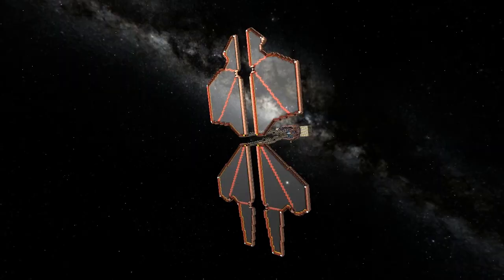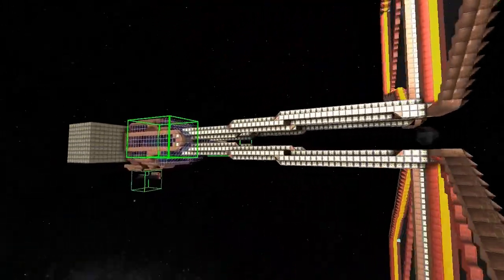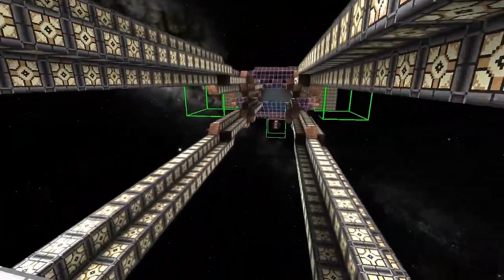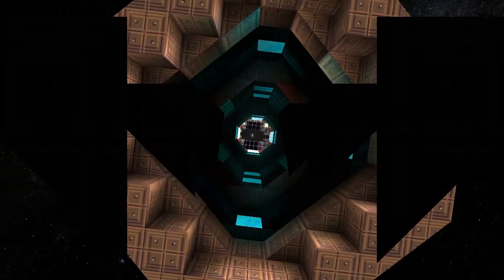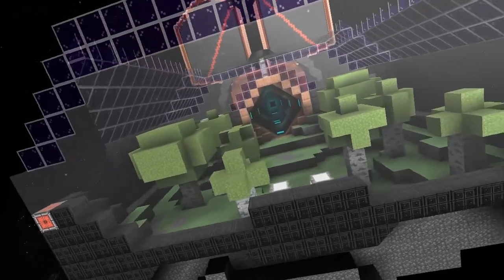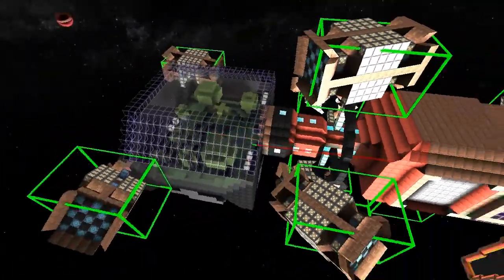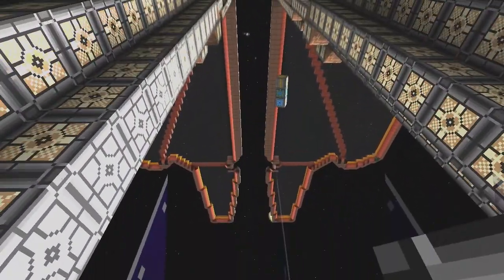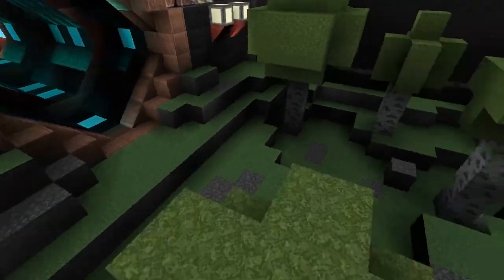Starmade Ep125: Space Regatta Entry, The Solar Winds